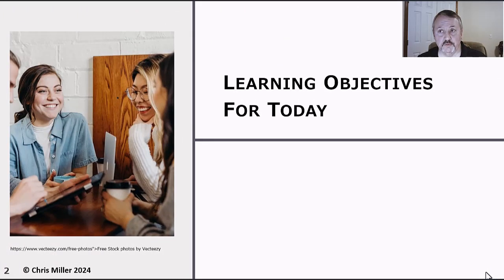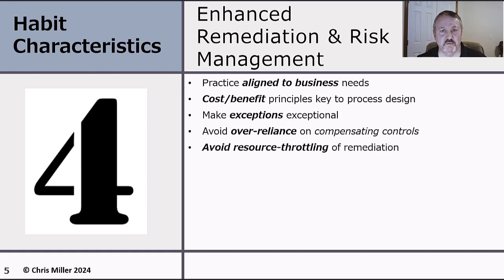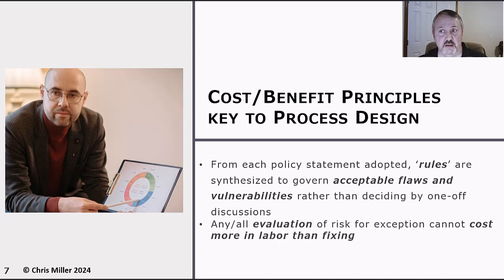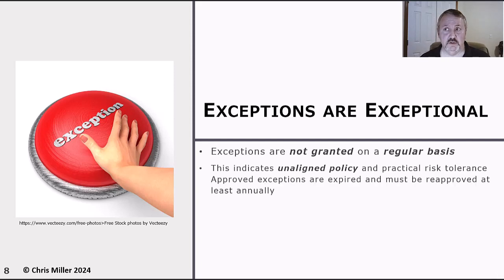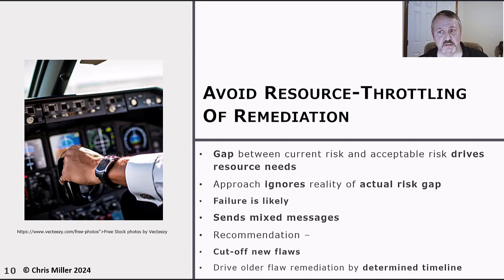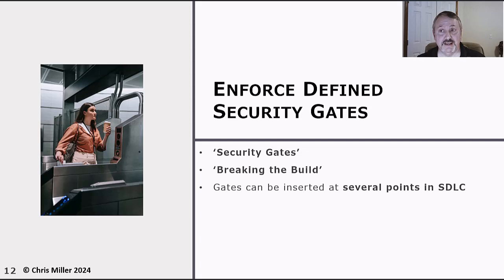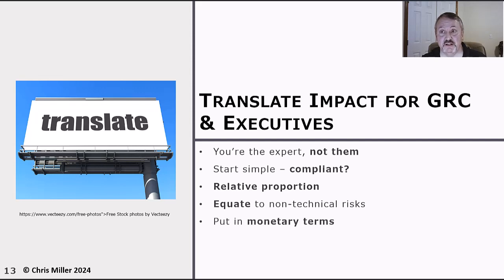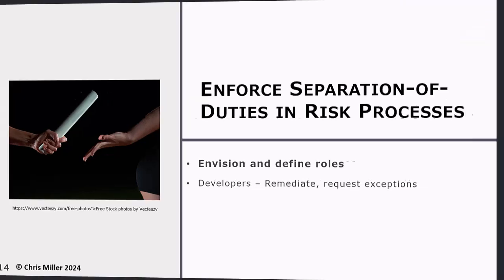H4_Enhanced Remediation and Risk Practices - Habits of a Highly Successful App Sec Program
This video addresses Best Practices in Remediation and Risk Management to make your AppSec Program Soar.